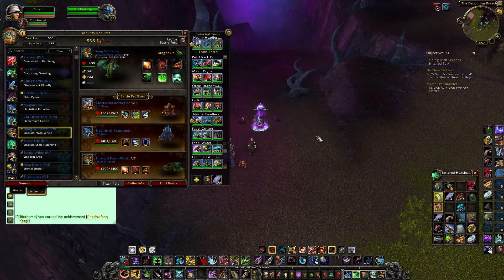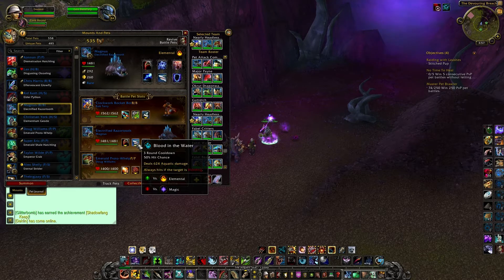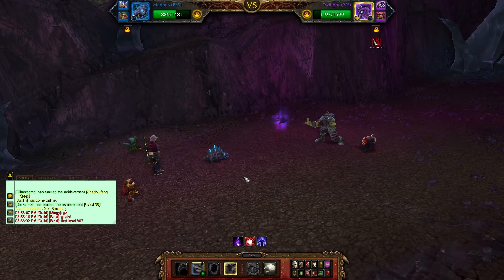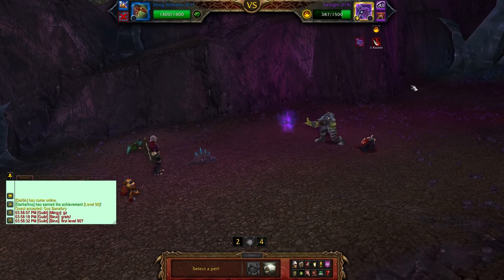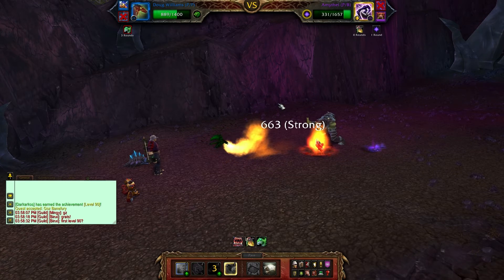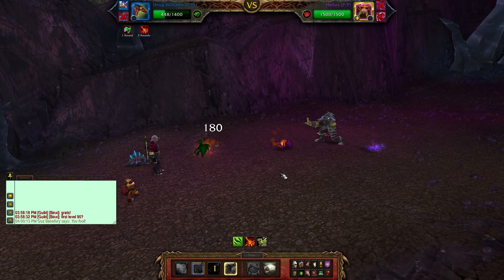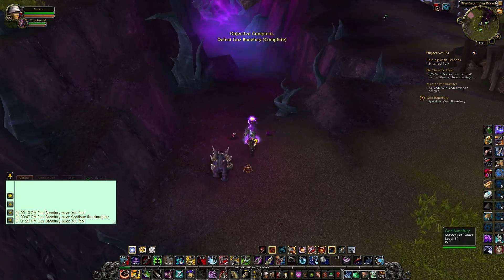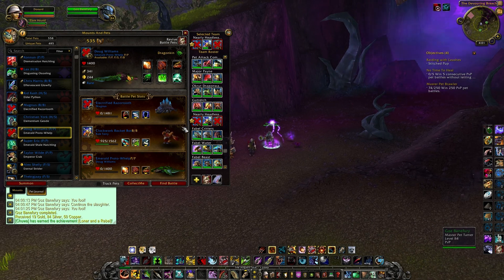World of Warcraft Pet Battles: Tamer Battles Goz Banefury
the last of the cataclysm tamers goz banefury has a really strong team in with a elemental beast and magic type pets so what best pets you use against him are pets with mech water and dragon attacks